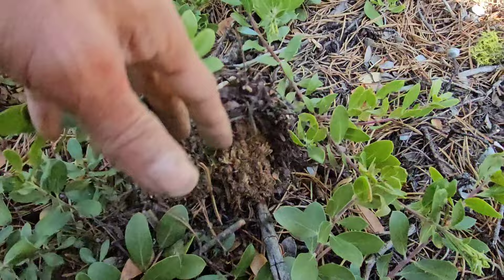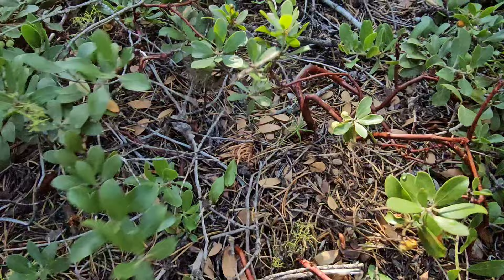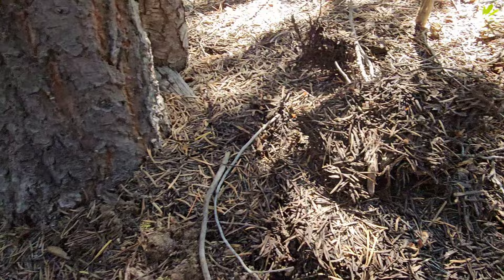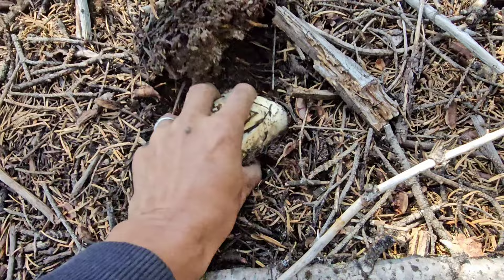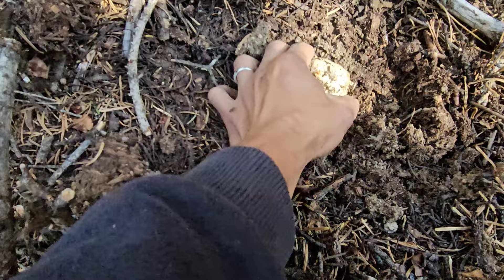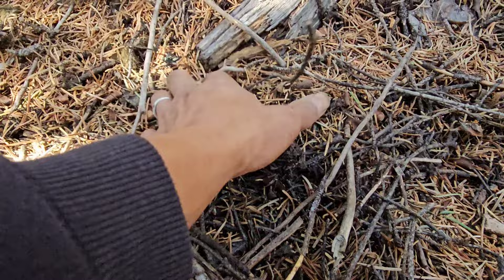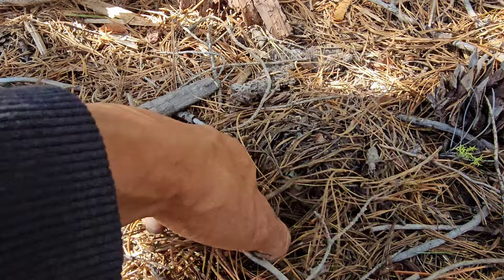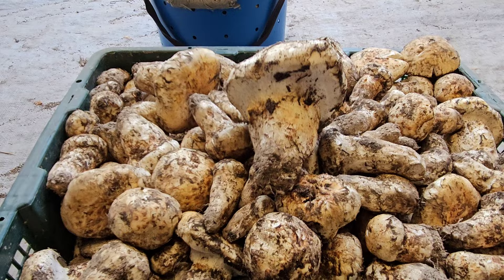Pine Mushroom Foraging in Chemult, Oregon. (Mushroom Foragers Stampede) 😆 Day 3.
Foragers rushing to pick ahead of one another. September 8th, 2023. (Day 3) foraging wildmushrooms outdoors wildedibles mushrooms adventures matsutake ediblemushrooms 松茸 소나무 버섯